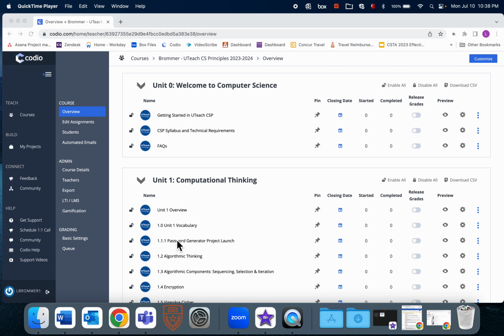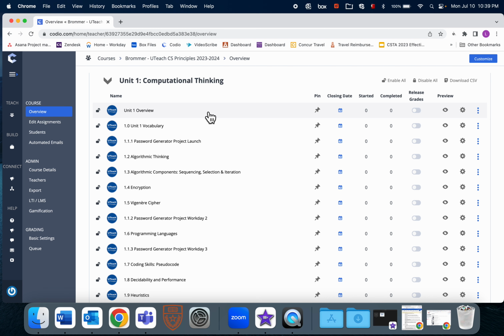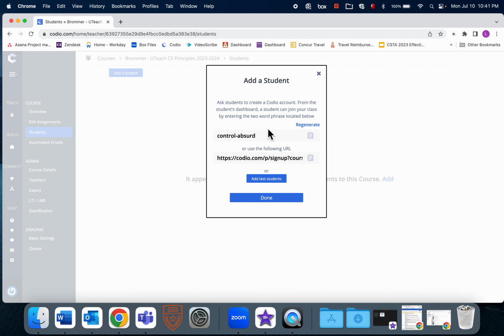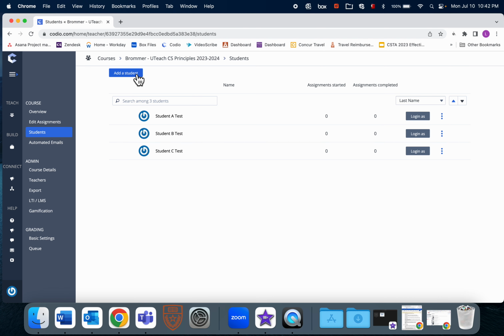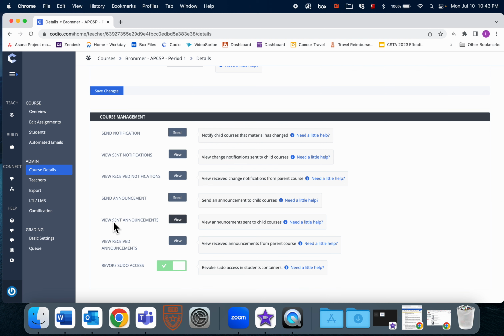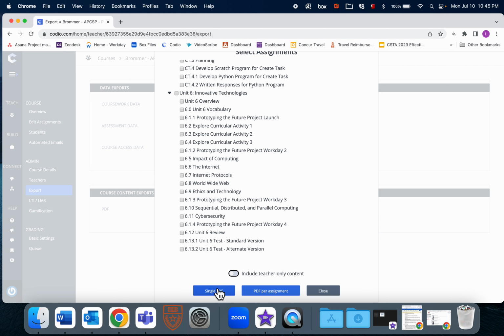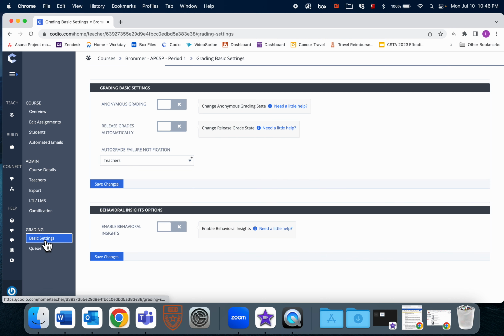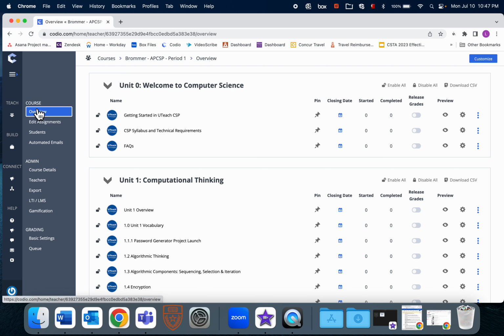Course Menu Overview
This video reviews the Codio Course Menu options in detail.